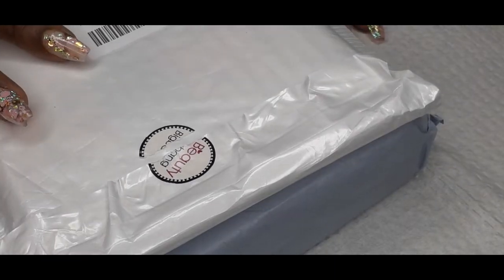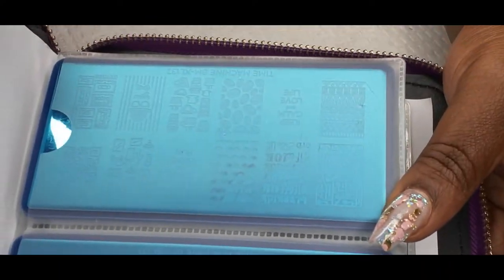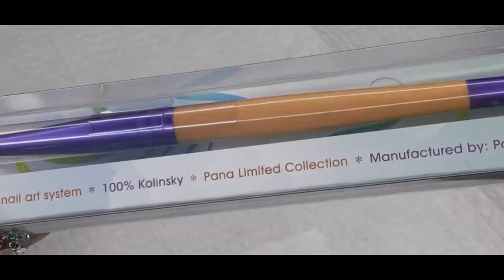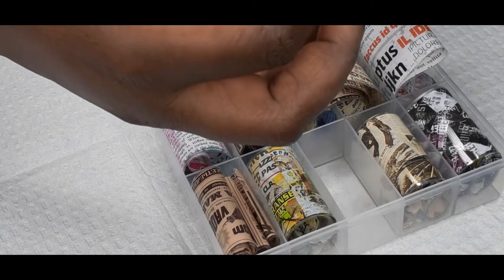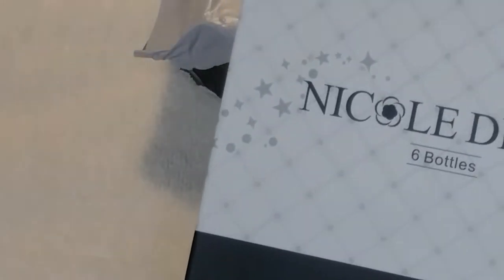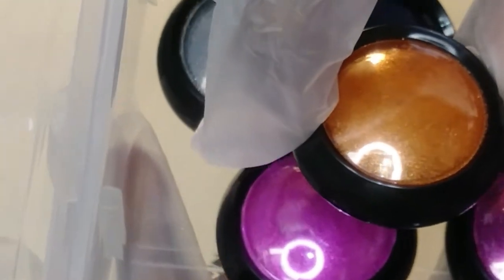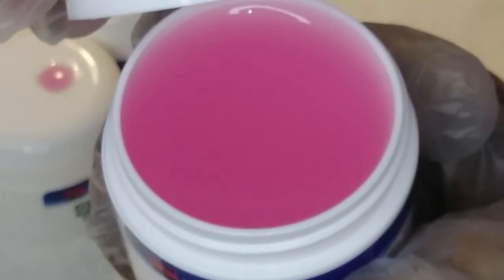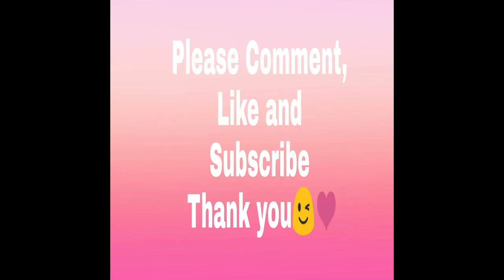💅 Massive Haul/ Amazon/ Nail Supplies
Nail art supplies galore! Let's have some fun! Lots of  ❤ R-N-B

Some of the items you can find in these links.